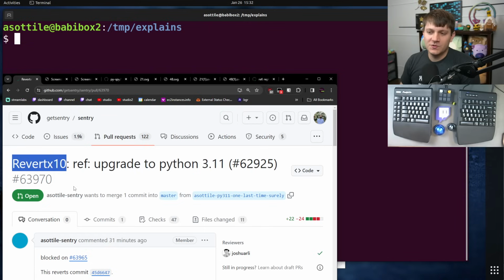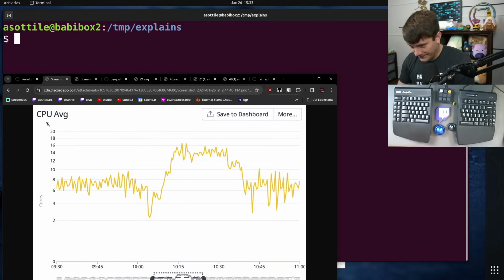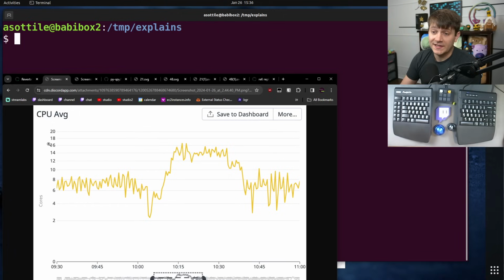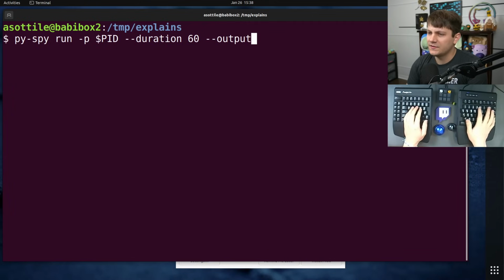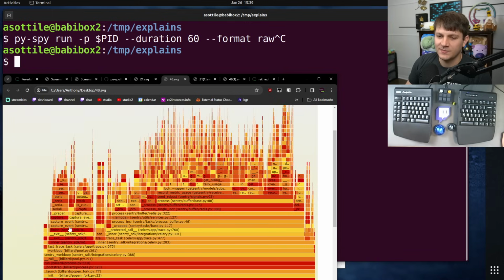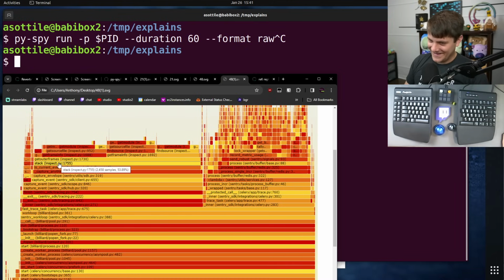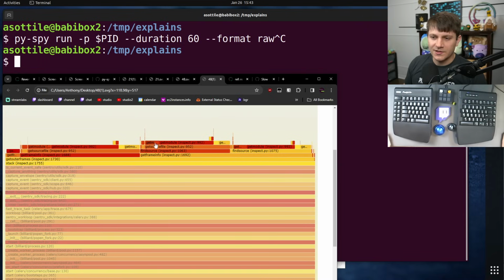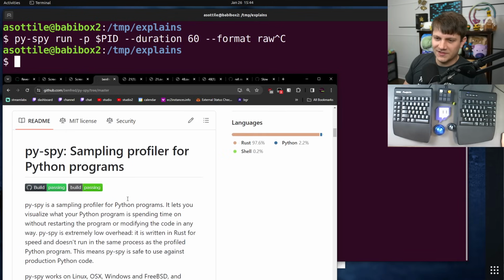py-spy saved our python 3.11 rollout (intermediate) anthony explains #568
today I show how I solved a perplexing performance degradation using a sampling profiler: py-spy!